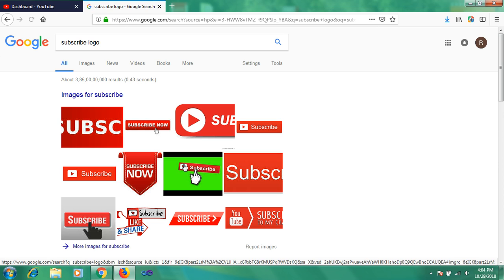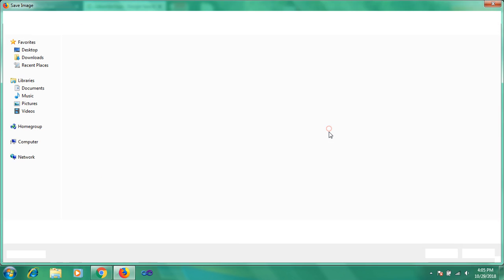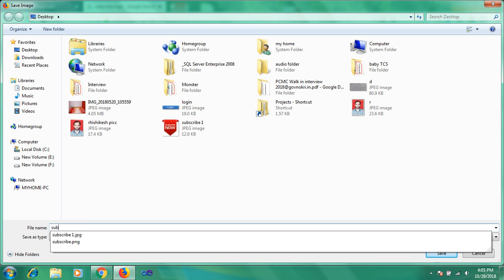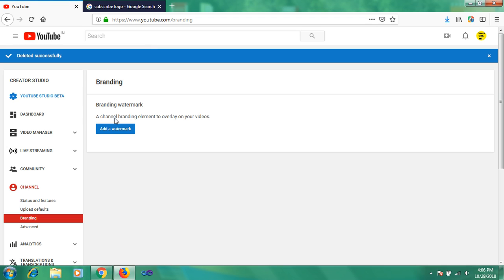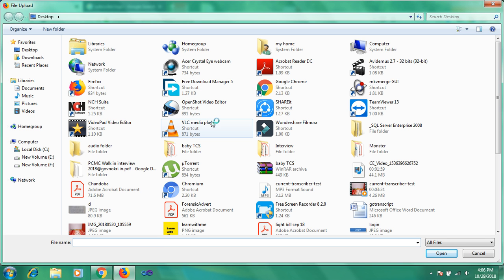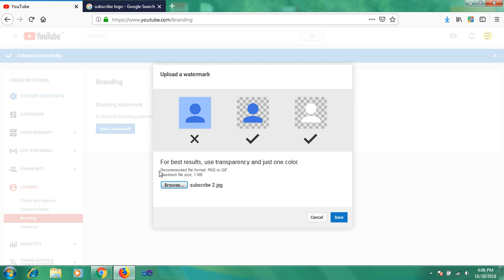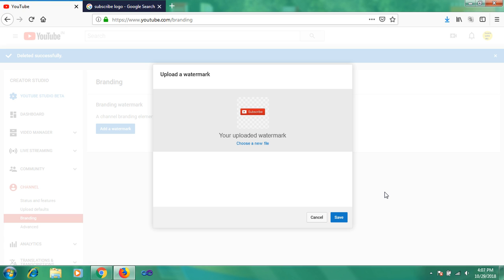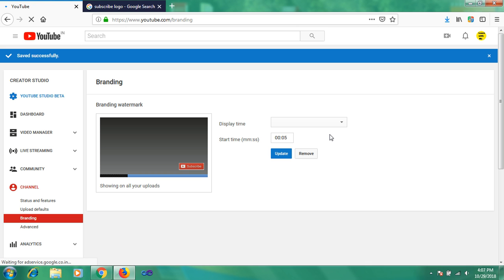how to add custom subscribe button on youtube videos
hi guys,

click on bell icon for latest videos of learn with me.